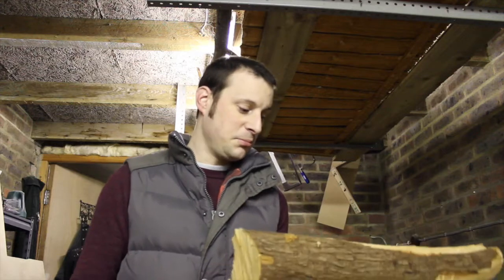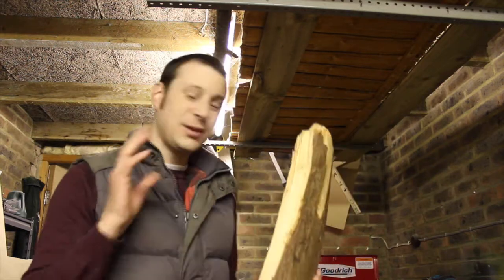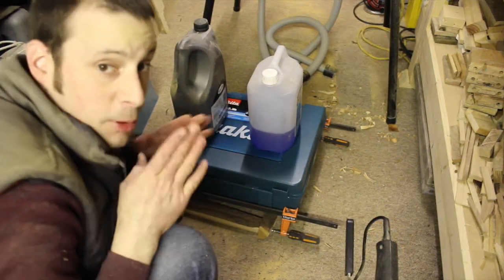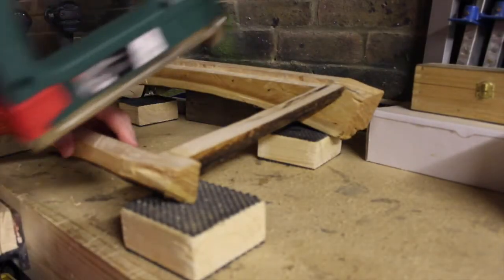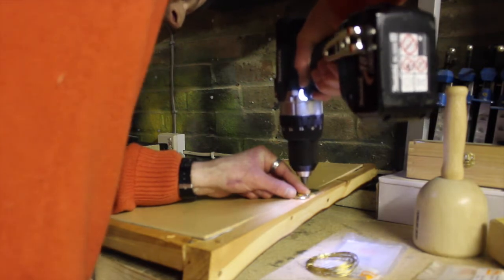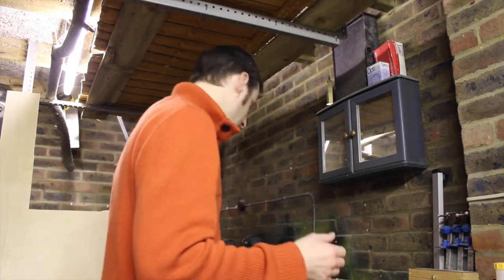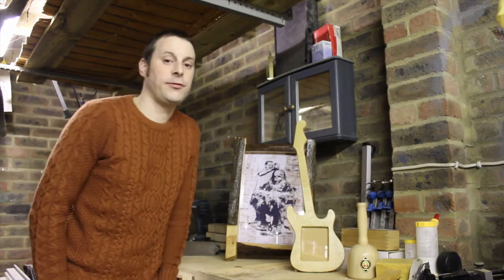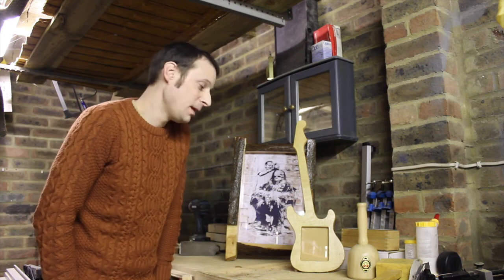Frames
Home made picture frames